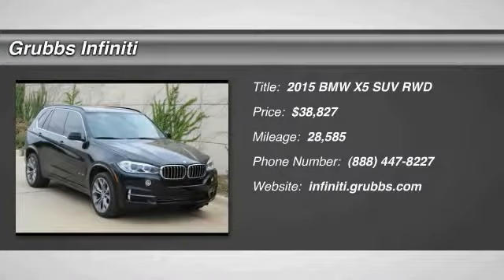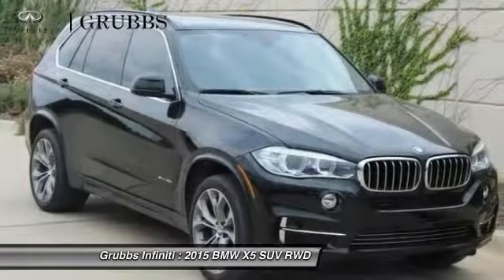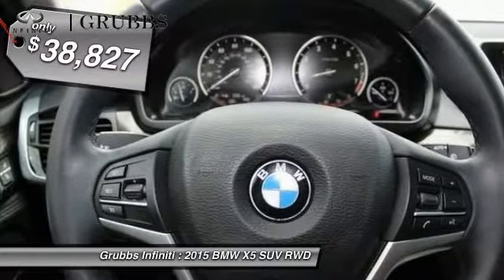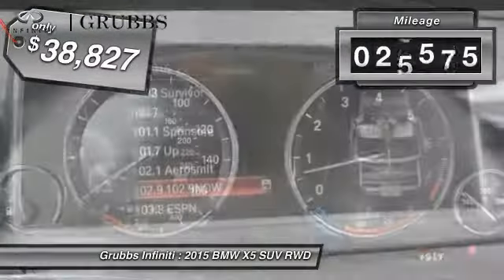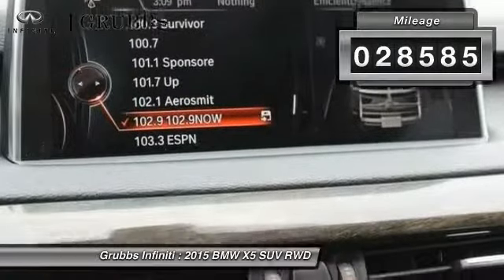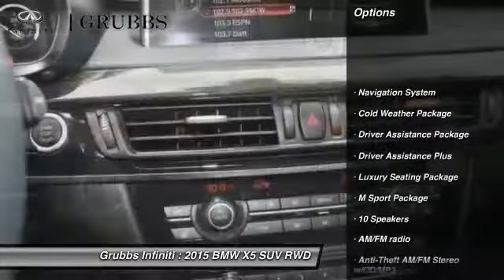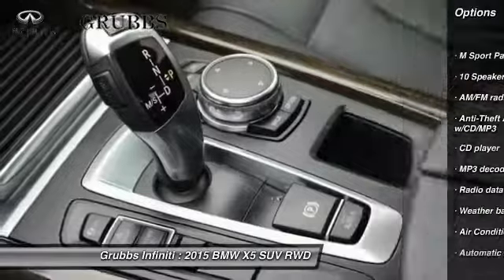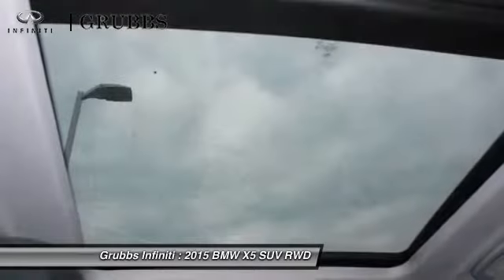2015 BMW X5 Dallas TX, Ft. Worth TX, Grapevine TX F0H40811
Grubbs INFINITI
1500 E State Highway 114

Cold Weather Package (Heated Rear Seats, Heated Steering Wheel, and High-Intensity Retractable Headlight Washers), Driver Assistance Package (Head-Up Display and Rear-view Camera), Driver Assistance Plus (Active Blind Spot Detection, Active Driving Assistant, Speed Limit Information, and Surround View), Luxury Seating Package (Front Ventilated Seats and Multi-Contour Seats), M Sport Package, Black w/Dakota Leather Upholstery, Navigation System, Parking Assistant, Power moonroof, and xLine (3E2). When was the last time you smiled as you turned the ignition key? Feel it again with this handsome 2015 BMW X5. It is nicely equipped with features such as Cold Weather Package (Heated Rear Seats, Heated Steering Wheel, and High-Intensity Retractable Headlight Washers), Driver Assistance Package (Head-Up Display and Rear-view Camera), Driver Assistance Plus (Active Blind Spot Detection, Active Driving Assistant, Speed Limit Information, and Surround View), Luxury Seating Package (Front Ventilated Seats and Multi-Contour Seats), M Sport Package, Black w/Dakota Leather Upholstery, Navigation System, Parking Assistant, Power moonroof, and xLine (3E2). Want to save some money? Get the NEW look for the used price on this one owner vehicle. Previous owner purchased it brand new and it still looks like the day it rolled off the lot!